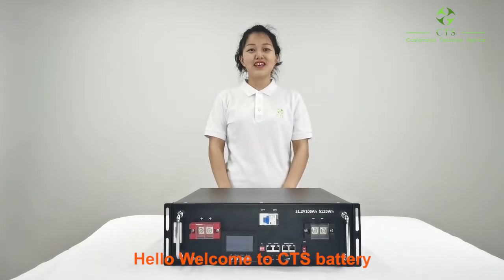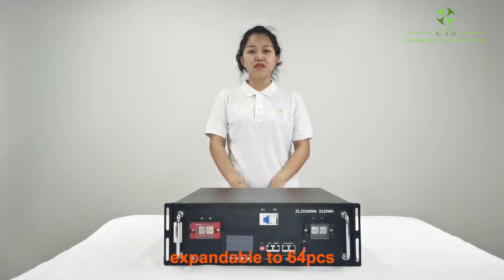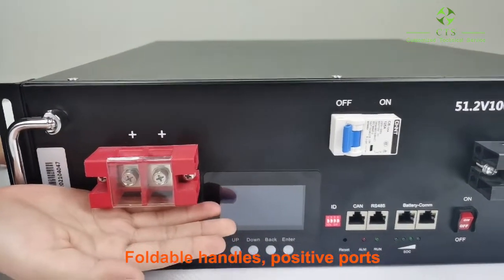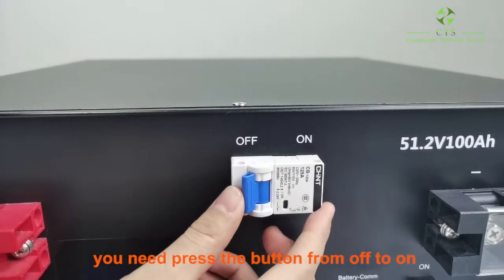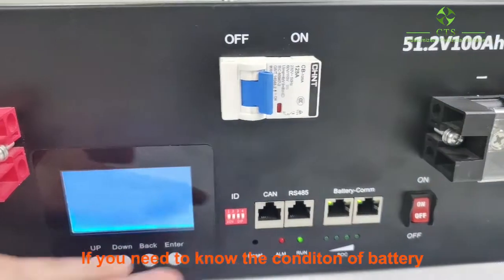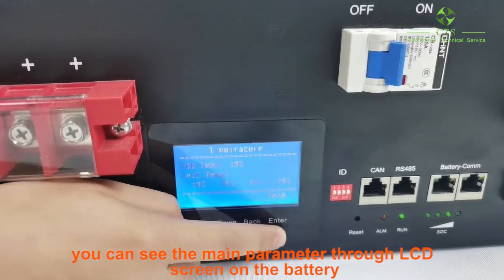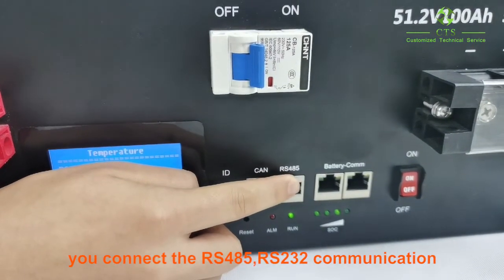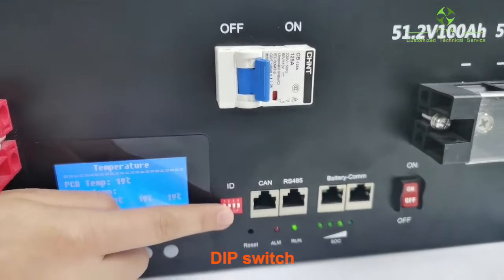96v 100ah Lithium Battery 100Kwh 200kwh Home Energy Storage System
Quality Solar Battery Storage System from China.
Hunan CTS Technology Co,.ltd quality manufacturer from China.